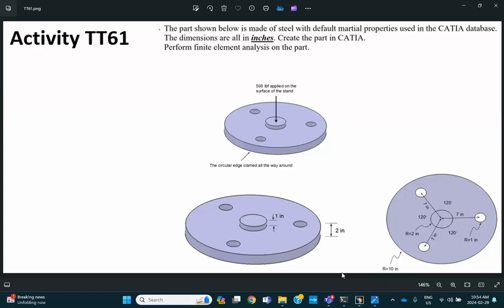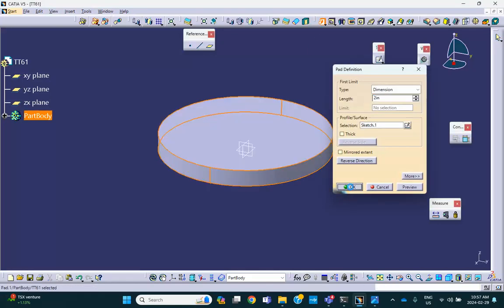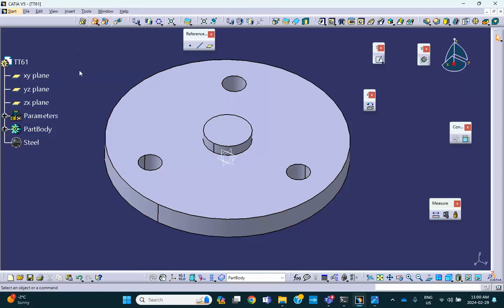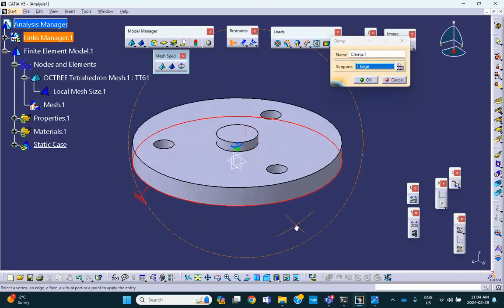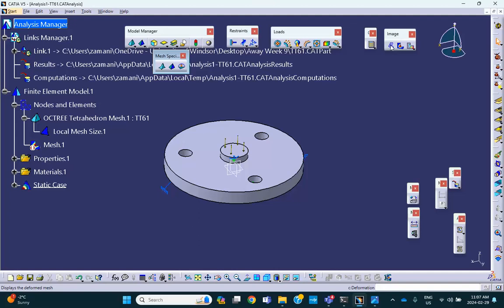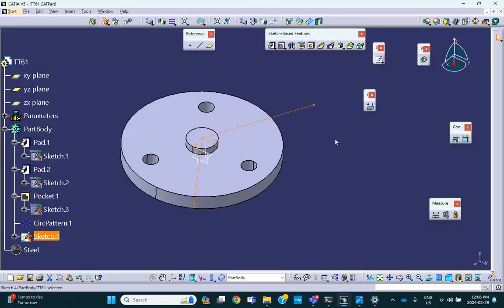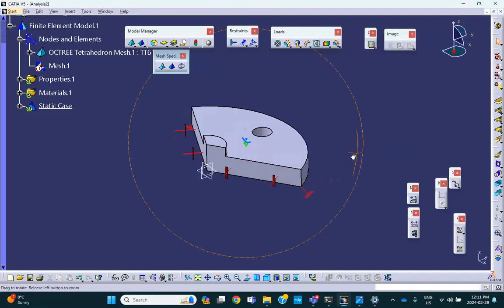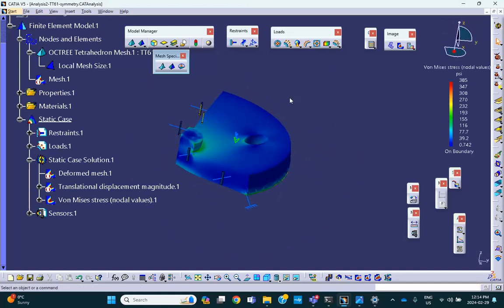Catia v5 CAD Activity TT61 W24 AWAY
A student in the class pointed out that the smallest portion of the disk to take is a 60 degree sector and he is correct. I took a 120 degree sector instead. Although the analysis is correct but the smallest unit should be 60 degrees. If you are in my class and do not understand why, please come and see me.